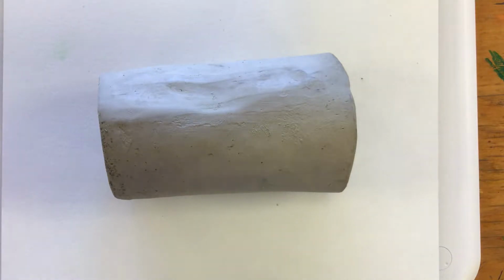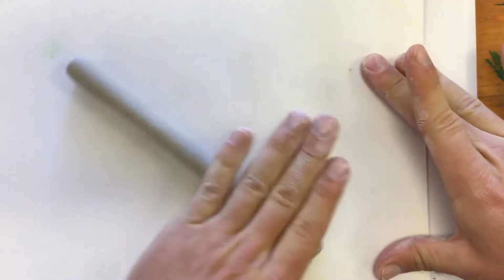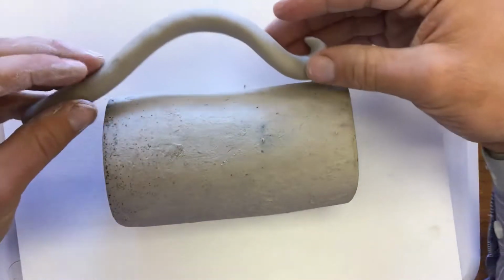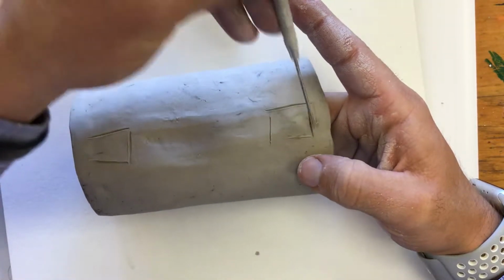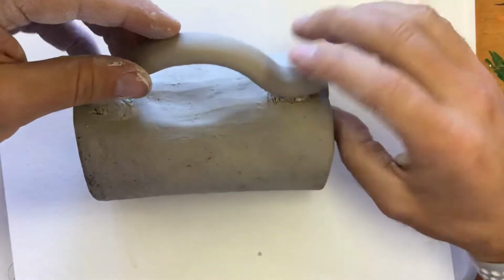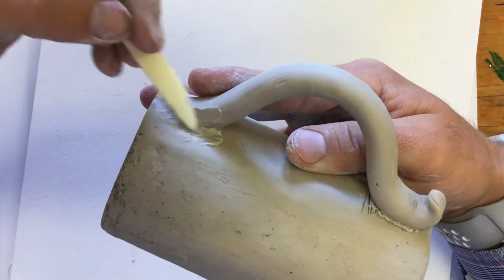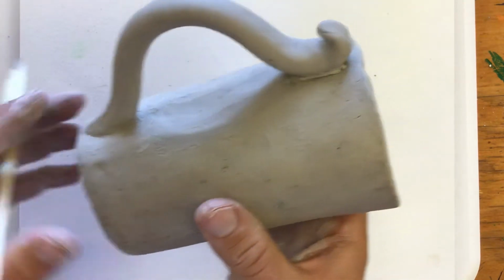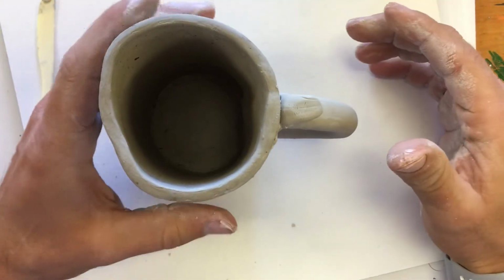Attaching clay / handle demonstration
Score
Slip
Press
Smooth